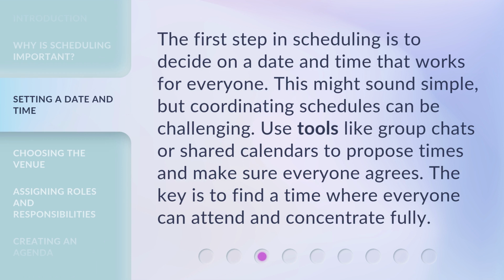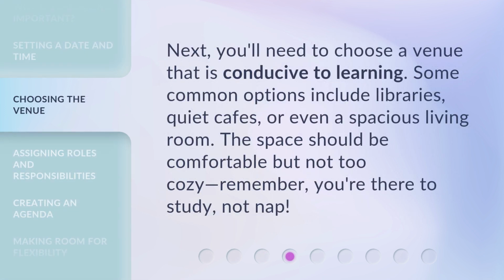Organizing Effective Group Study Sessions: Master the Art of Scheduling and Planning!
Master the Art of Scheduling and Planning for Effective Group Study Sessions • Learn the essential tips and strategies for organizing successful group study sessions through effective scheduling and planning. Discover the importance of scheduling, how to choose the right date and venue, and how to assign roles and responsibilities. Get ready to maximize productivity and achieve your study goals as a team!

00:00 • Introduction - Organizing Effective Group Study Sessions: Master the Art of Scheduling and Planning!
00:40 • Why Is Scheduling Important?
01:03 • Setting a Date and Time
01:27 • Choosing the Venue
01:49 • Assigning Roles and Responsibilities
02:11 • Creating an Agenda
02:37 • Making Room for Flexibility
02:55 • Evaluating the Session